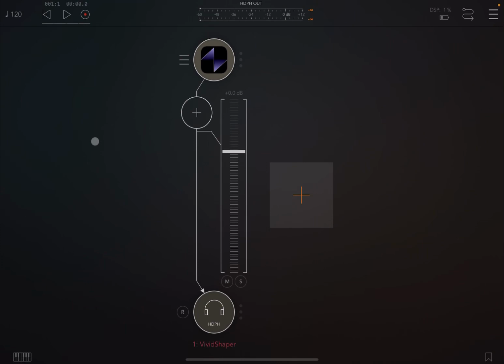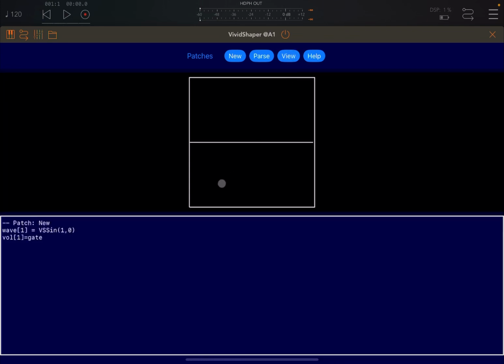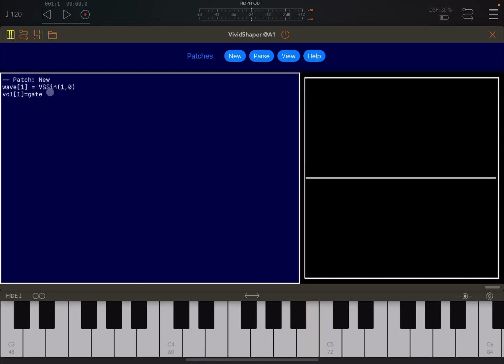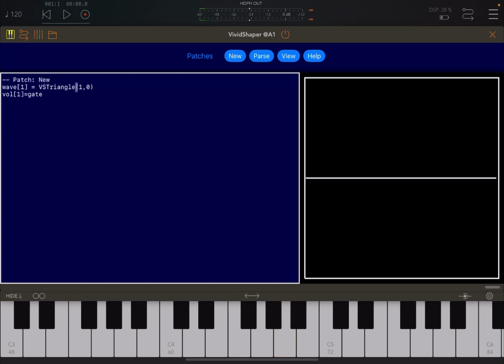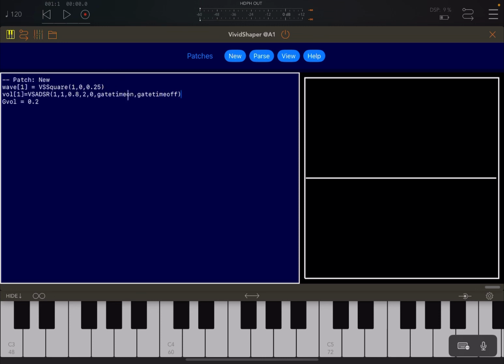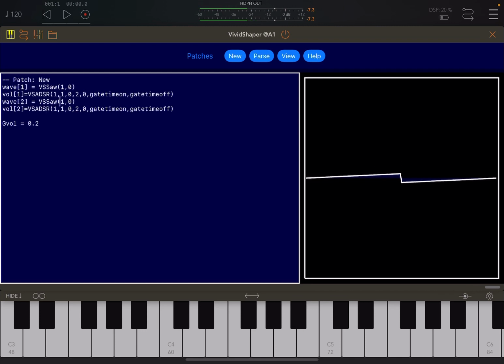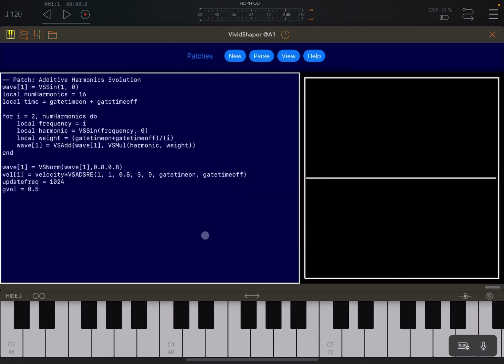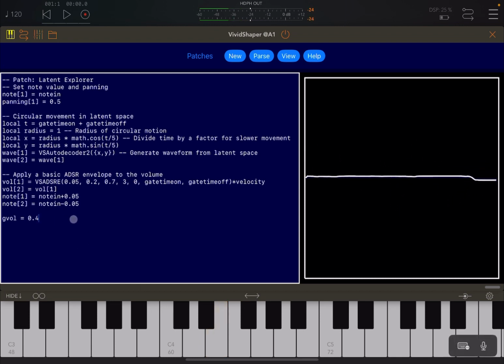VividSynths VividShaper Wavetable Synth - Getting Started / Demo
VividSynths VividShaper Wavetable Synth - Getting Started and Demo

VividShaper is a cutting-edge AUv3 plugin synthesizer that gives you the power to design your own wavetables in real-time. Its unique interface allows you to program your own waves with the built-in Lua programming language, offering a level of customization and control unparalleled in the world of digital music production.

With VividShaper, you can dynamically change your waveforms over time, bringing a whole new level of creative possibilities to your music. Use up to eight generators for polyphony, and eight oscillators per generator, to create rich, intricate sounds. Each oscillator wave can be manipulated in Lua code in real time, giving you full control over your sound design. The plugin supports iCloud, so you can share your patches between both iOS and macOS devices.

The video covers the following:

- How to create new patches
- How to save a patch locally
- How to save a patch to iCloud
- How to change the view
- How to access the internal help
- Example of factory patches
- How to create a first patch
- Etc.

Winners:

Rijge
Joeybonez
BreakSpace
Corywofford9976
Damongriffin6529

Rules to enter the competition to win a code for this app:
1 - Subscribe to the channel, 2 - Click on Like, and on the bell icon, 3 - Leave a comment about the video on YouTube, 4 - I will choose 5 winner/s from the comments on the video and update the video description in the next 2 days about who won, 5 - The winners can retrieve a code sending an email to with a screenshot as a proof they are subscribed to the channel. You need to check on the video description if you won or not as I will not be leaving a reply to comments as per previous rules. After I notified who the winner/s is/are I will give 2 days for the codes to be collected. After 2 days the codes not collected will be distributed to other subscribers. The rules above have changed due to continued challenges with reliability of comments in YouTube.